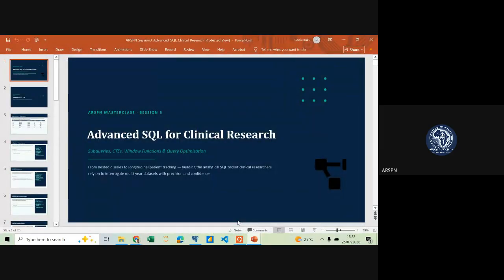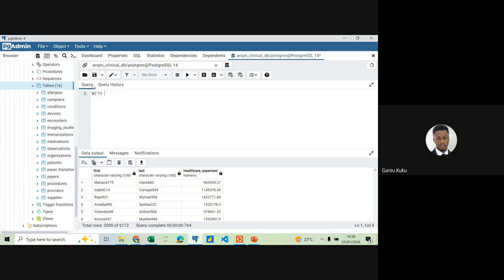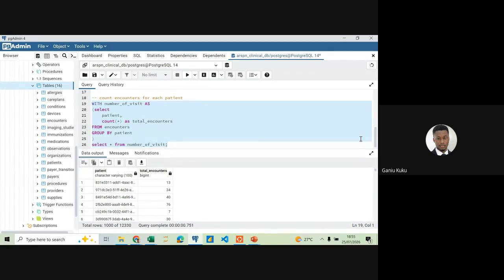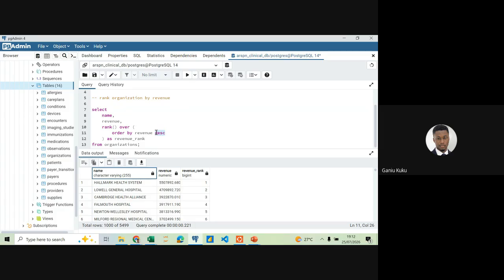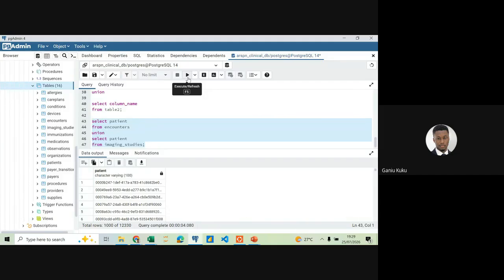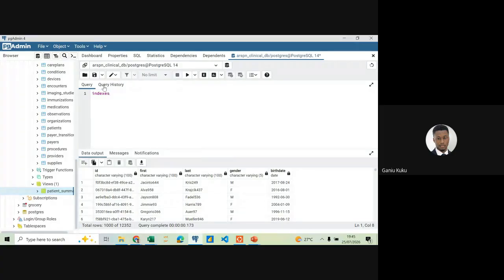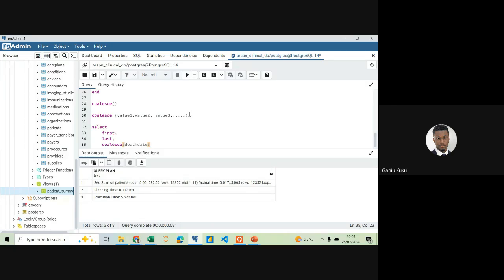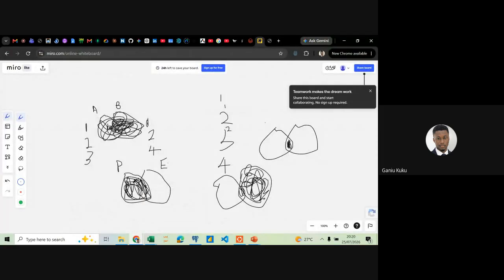2026 PDMP: Advanced SQL for Clinical Research: Subqueries, CTEs, Window Fxns & Optimisation